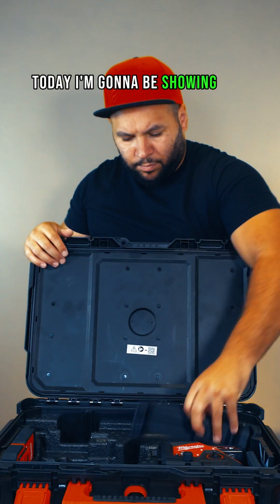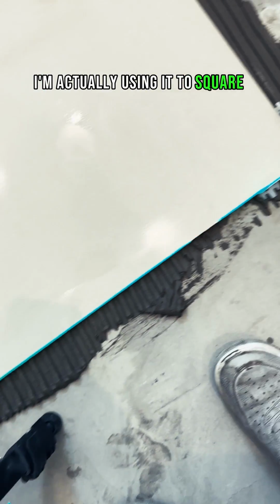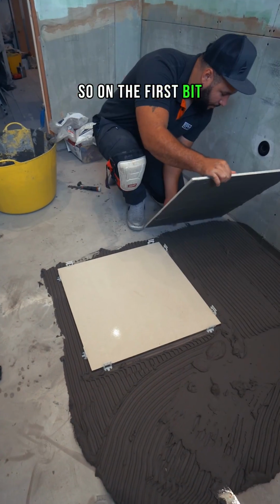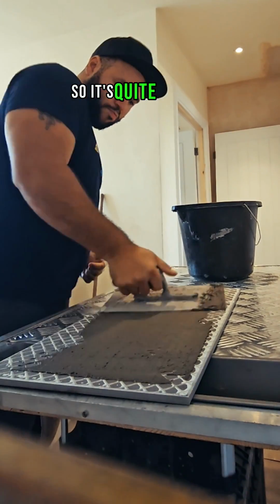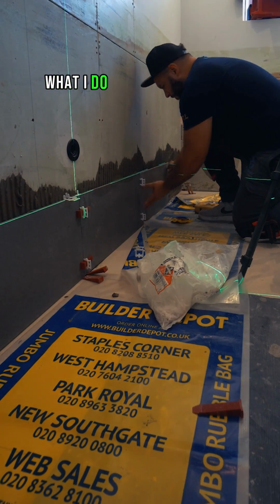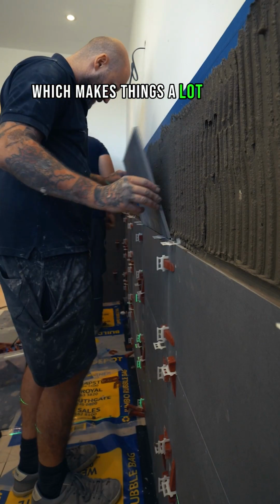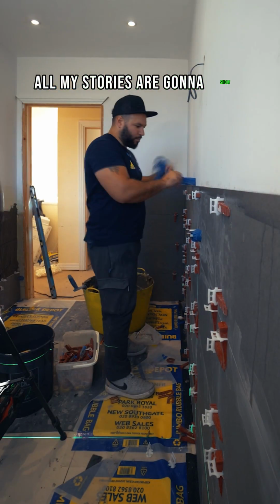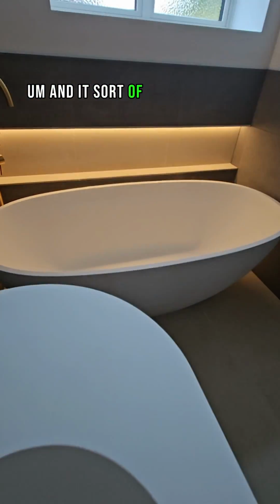milwaukee M12 green 360° 3 plane laser.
this is a milwaukee M12 green 360° 3 plane laser. In today's video il be showing how I use it when installing tiles. @milwaukeetool_uk